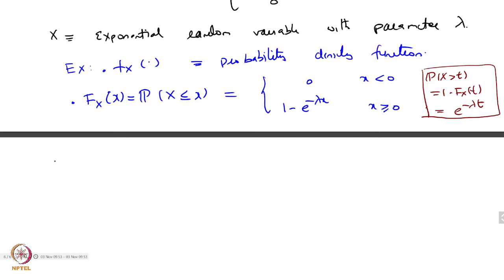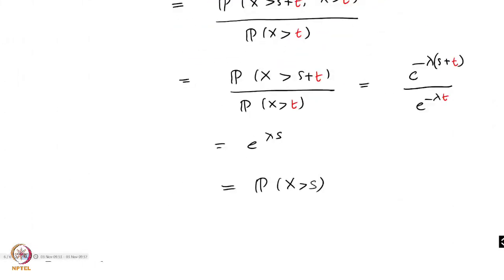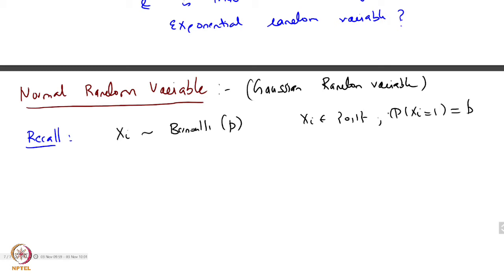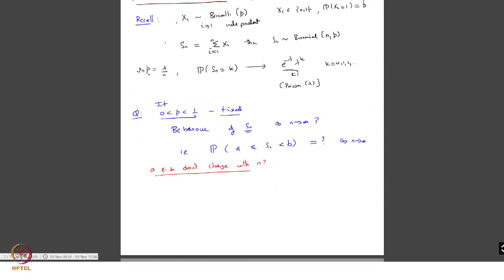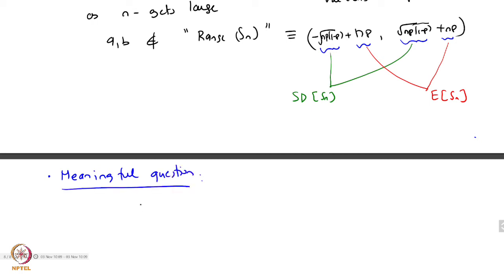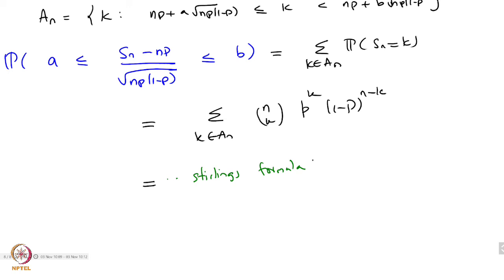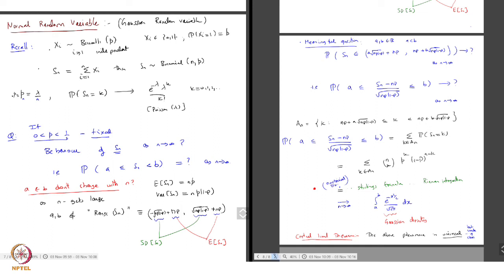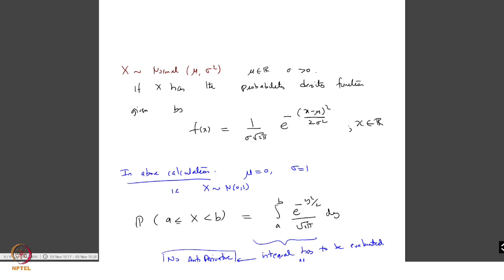Exponential and Normal Random Variable